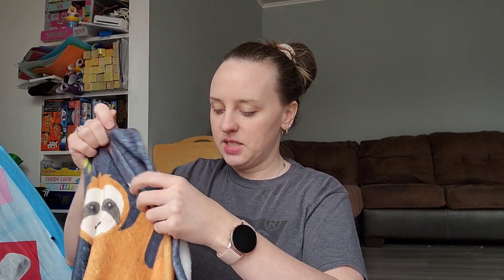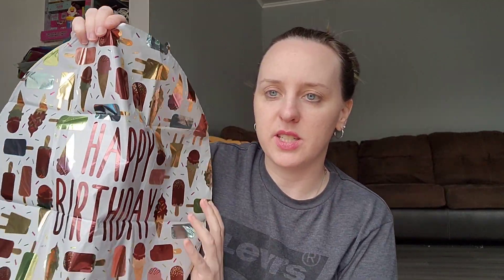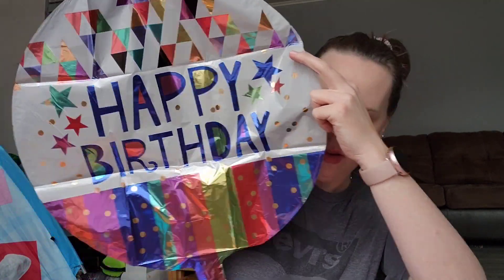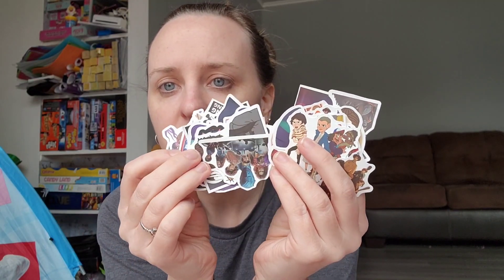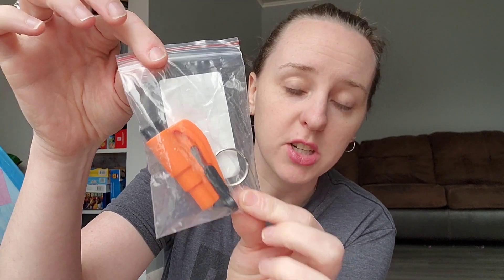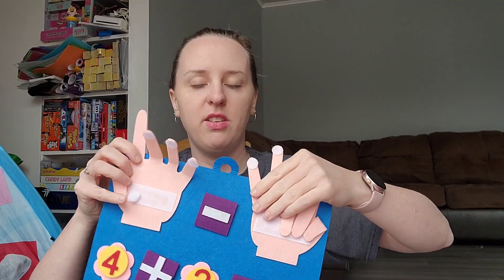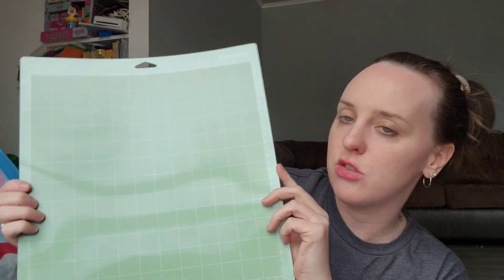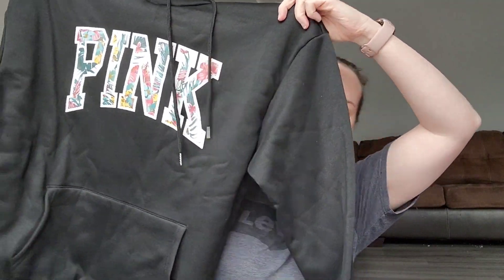My first Temu Haul! | Not Sponsored | MommyDani2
Lemme tell you, I absolutely love this website!!